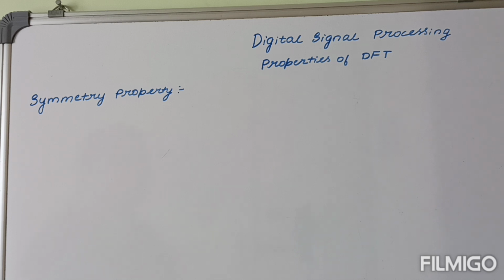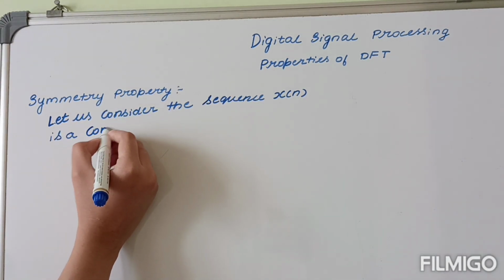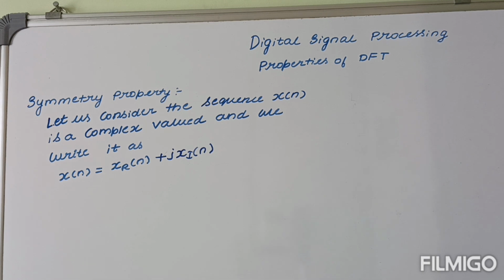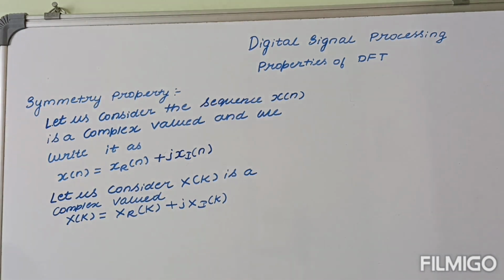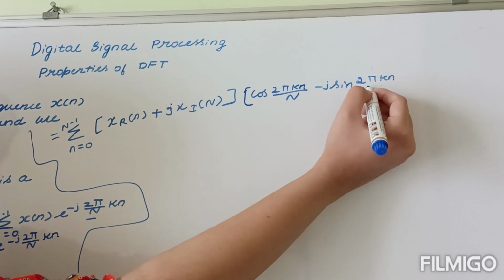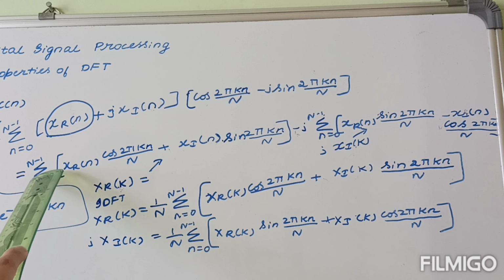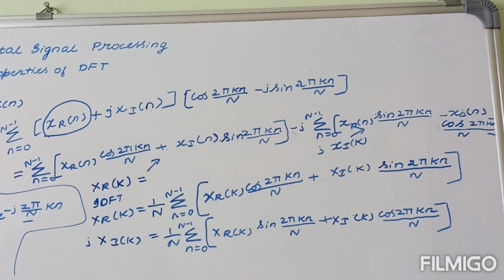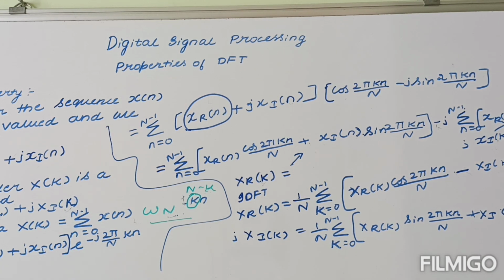DSP properties symmetry property@Eandchub_